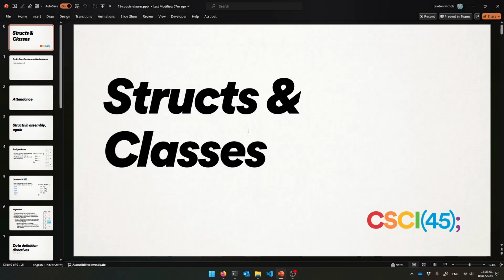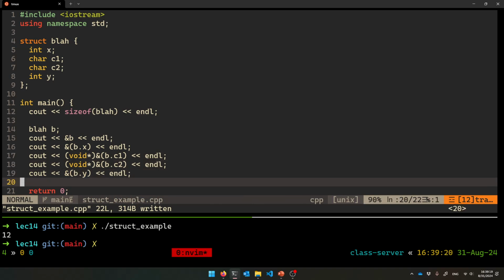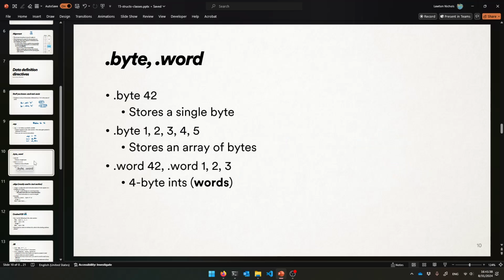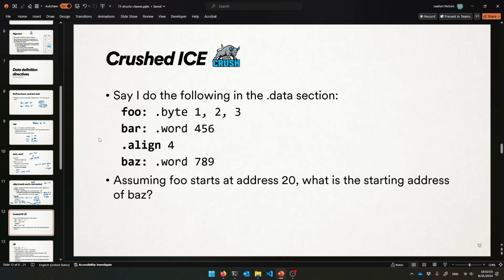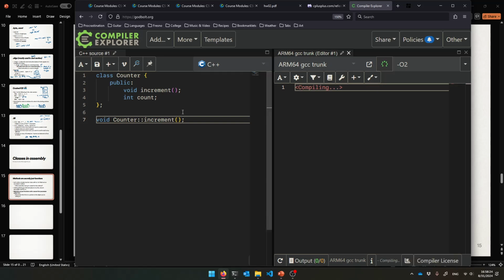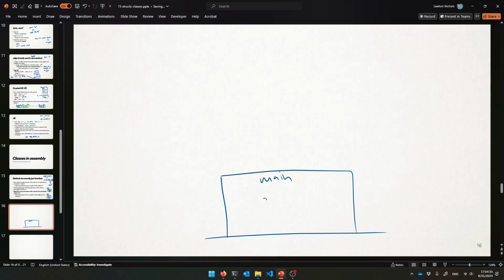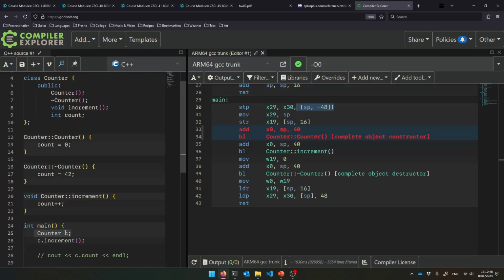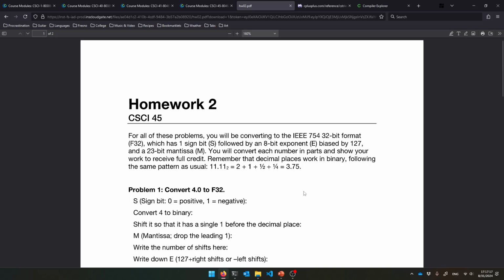(F24) CSCI 45 Lecture 14